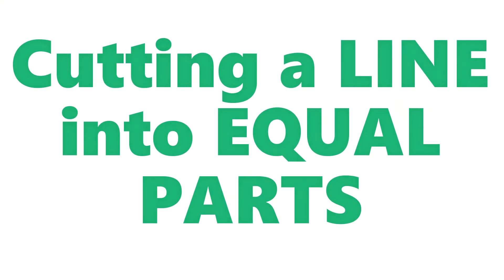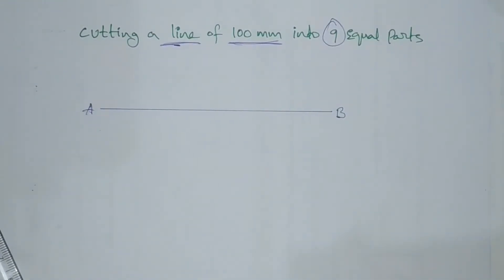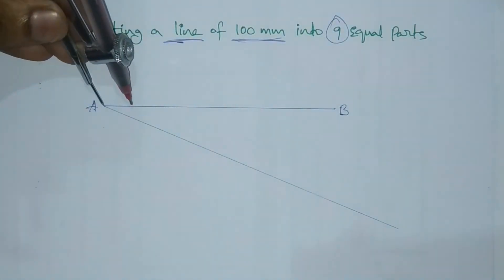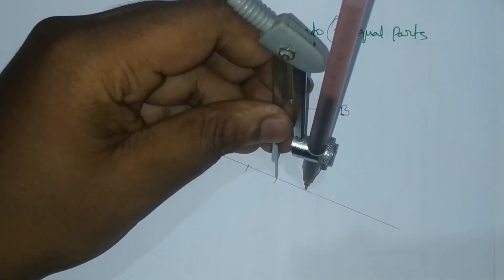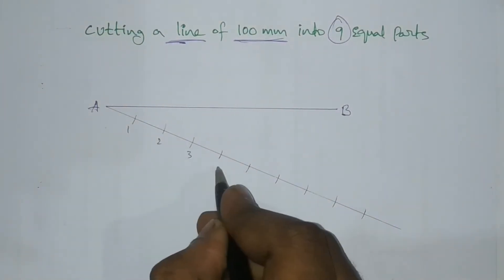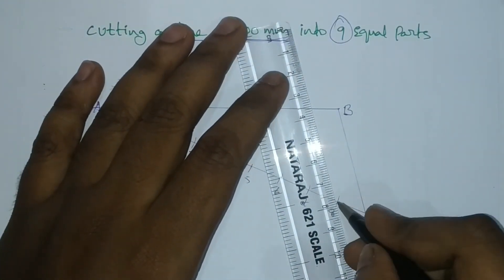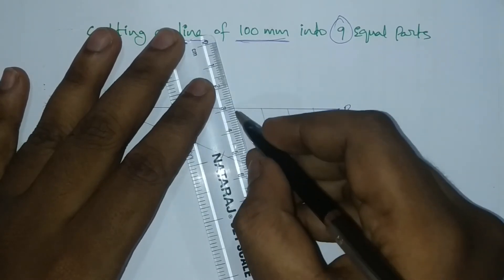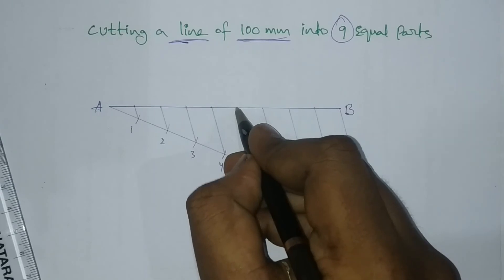Dividing Line into Equal parts | Engineering Drawing | Diploma | B.Tech | telugu-english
COMMON SUBJECT FOR ALL BRANCHES OF DIPLOMA & B.TECH

dividing a 100mm line into 9 equal parts

drawing instruments required
pencil/pen
eraser
scale
compass